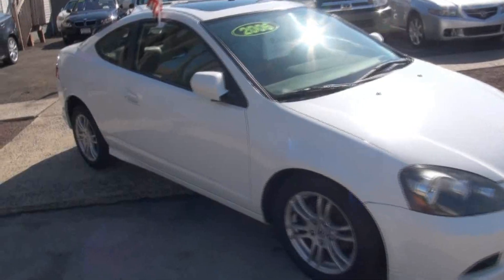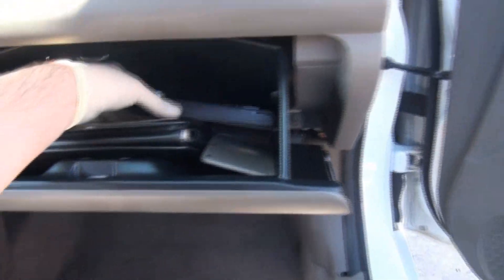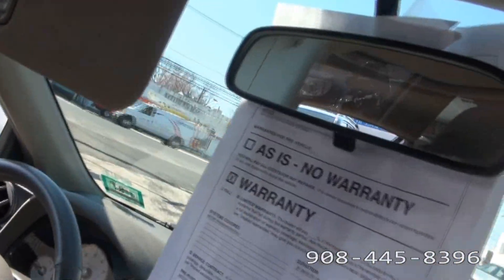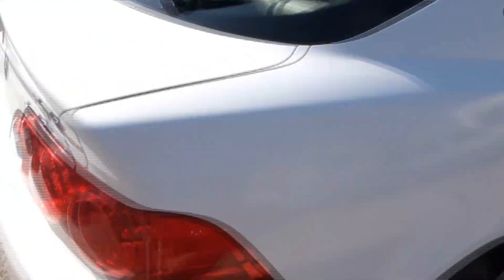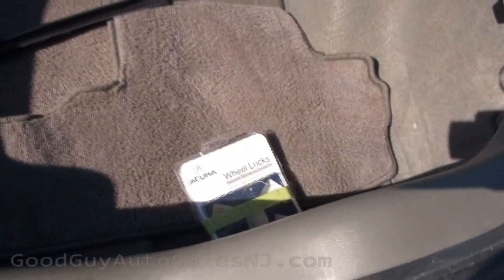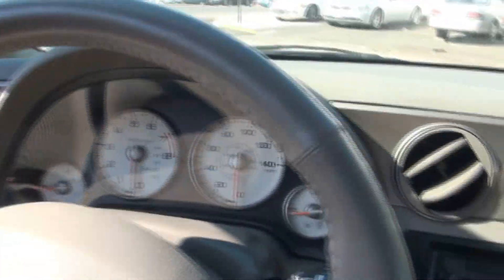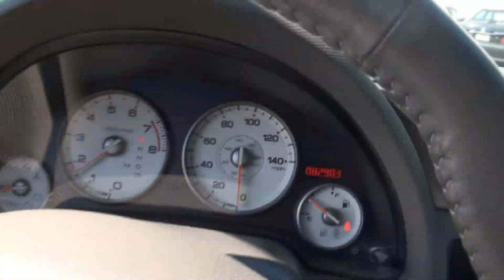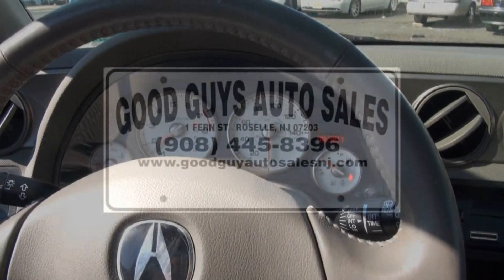2006 Acura RSX Good Guy Auto Sales